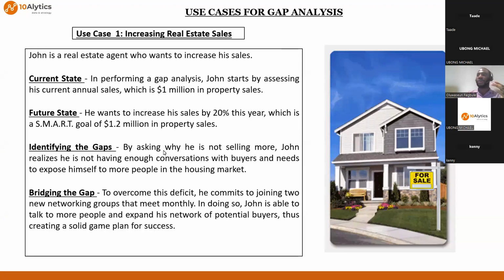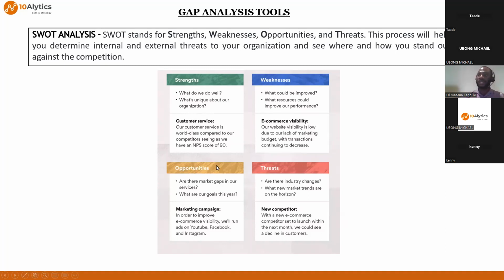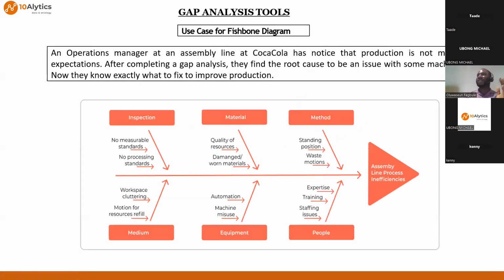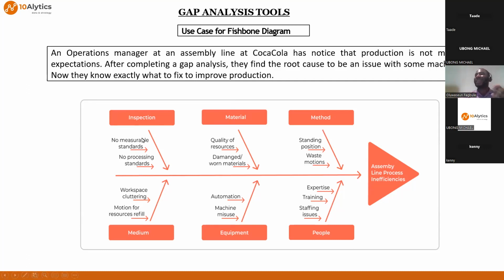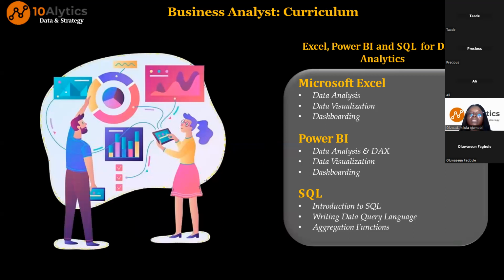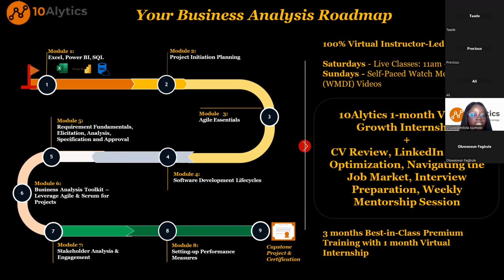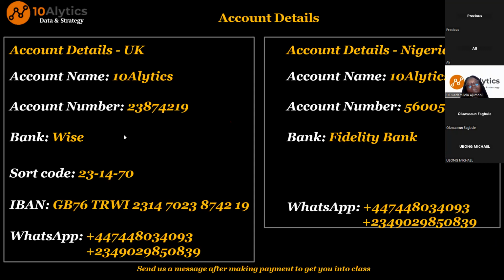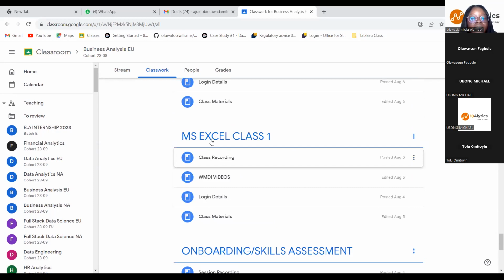Perform Gap Analysis as a Business Analyst using a Real-Life Case Study 2